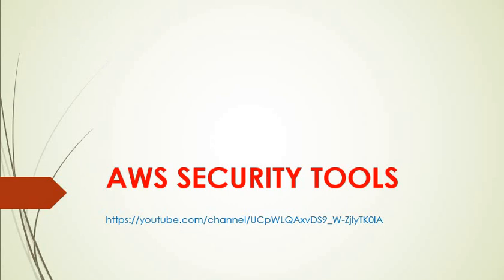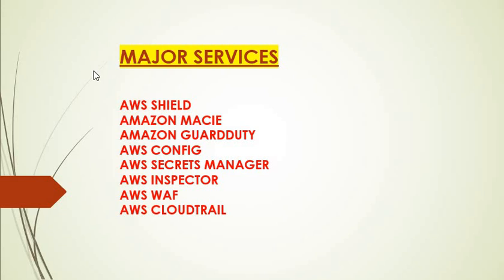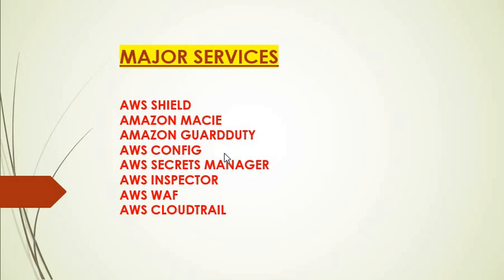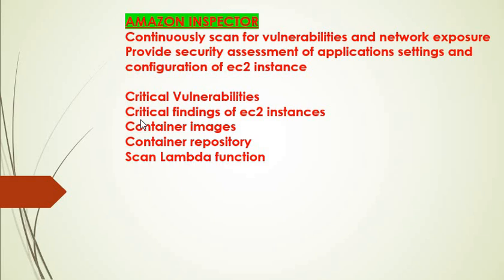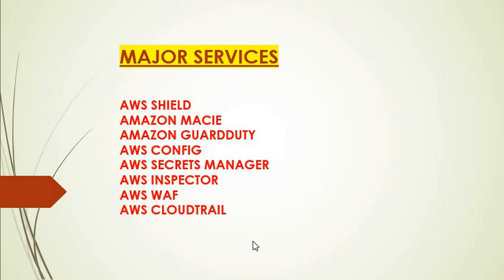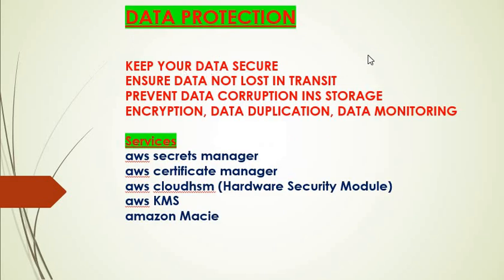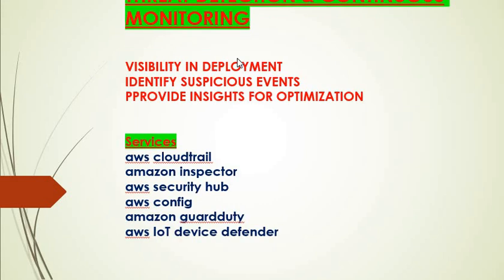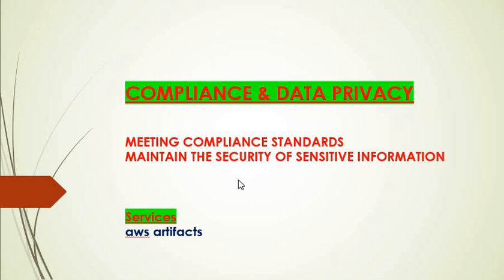AWS Security Tools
Details of AWS security tools used for protection of data, application and infrastructure